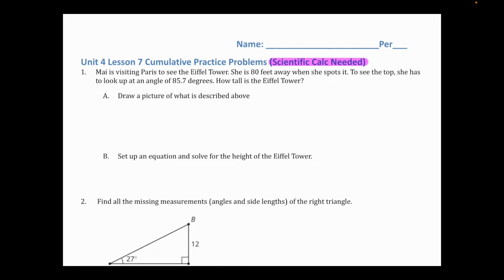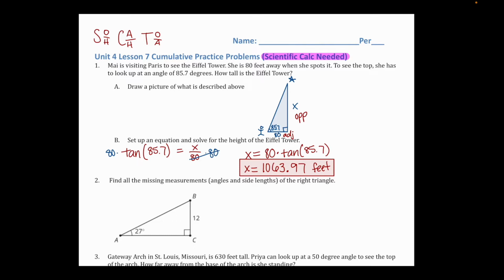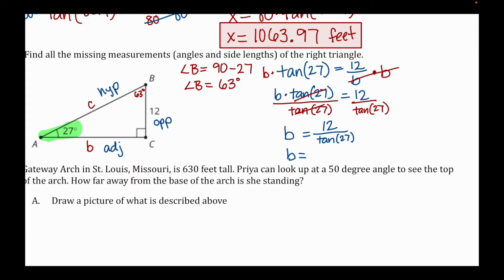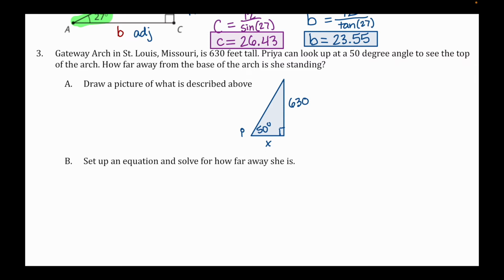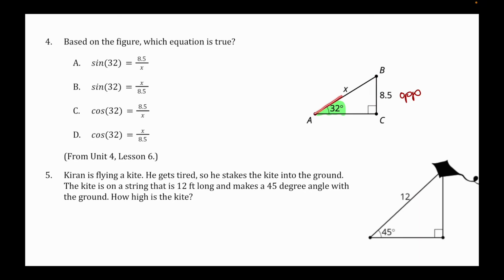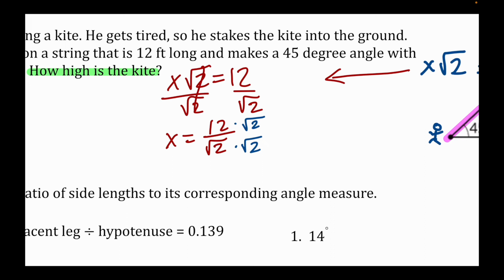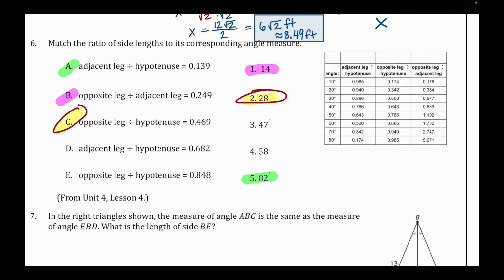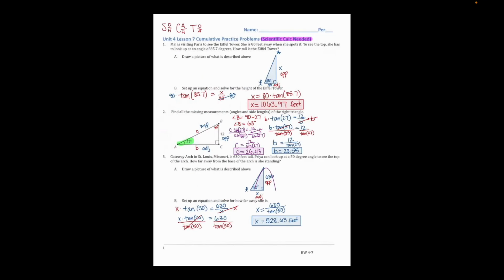Geometry Illustrative Math: Unit 4 Lesson 7